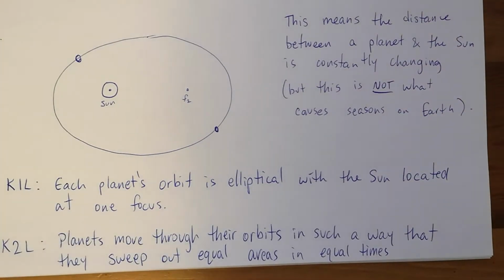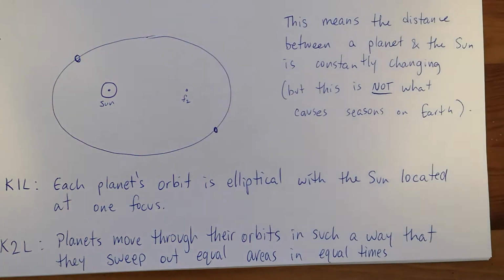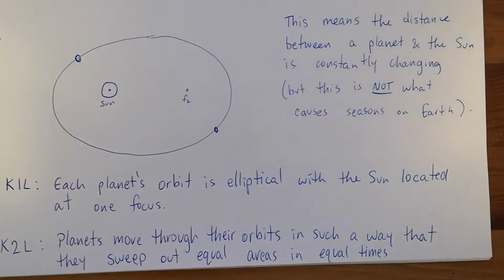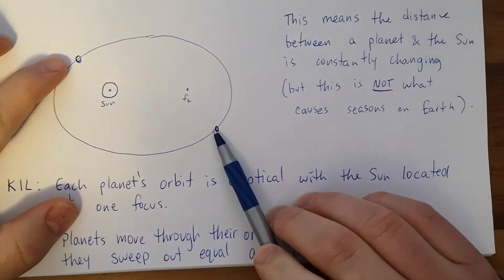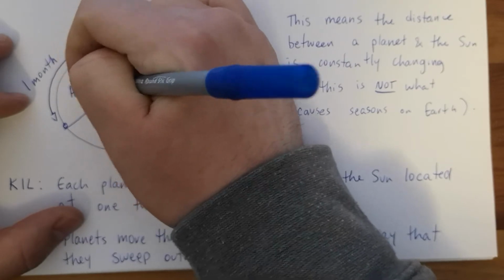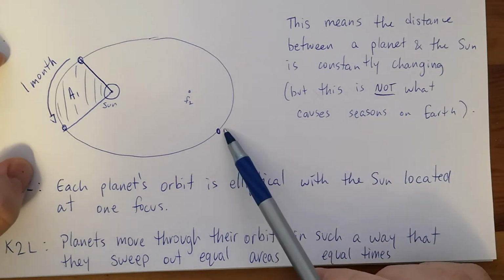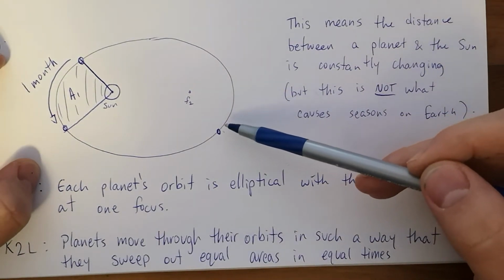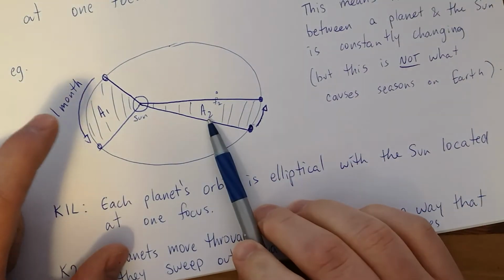Kepler's Laws 3